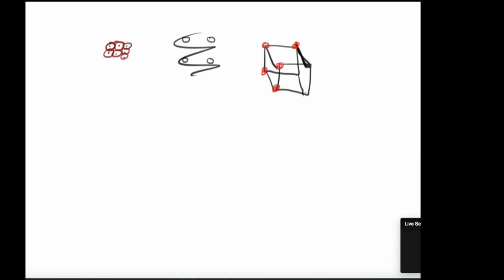ChemDoctor: Afternoon Live Session, April 16, 2020, Chem 8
Chem 8 Live Session April 16, 2020